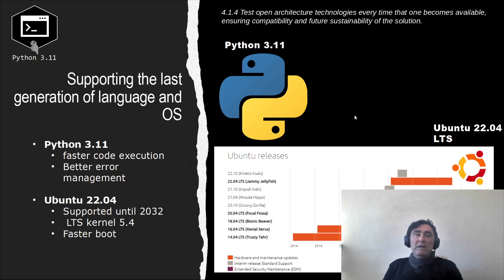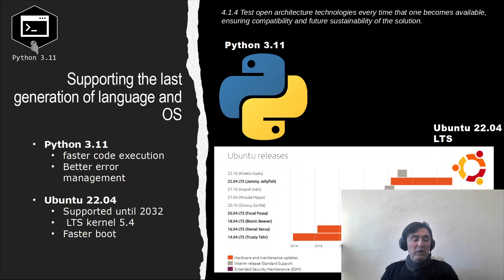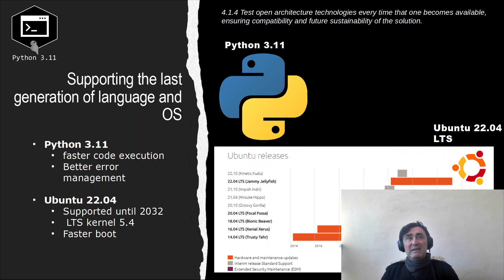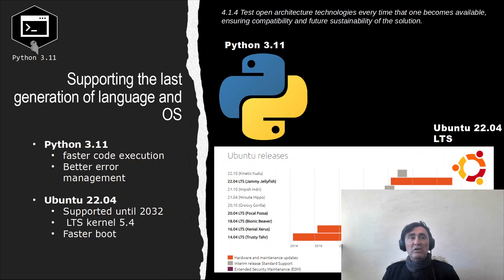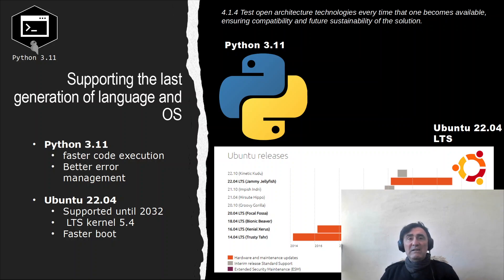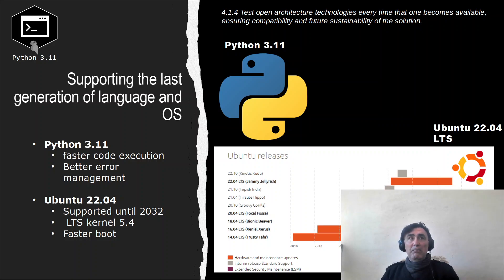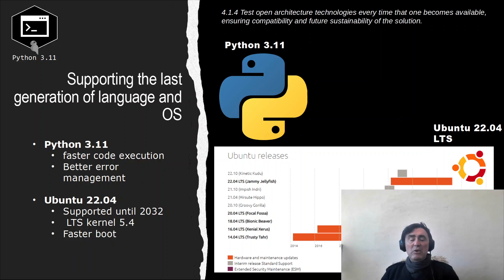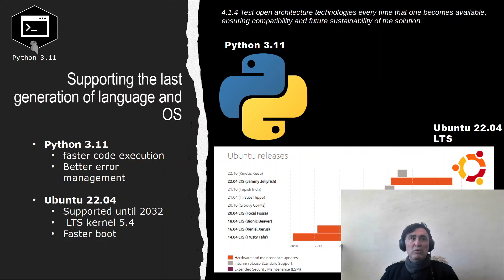FTS 2.0 Technology Introduction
in this video, we will be discussing how we used Python 3.11 and Ubuntu 22.04 to create FTS 2.0 a Situational Awareness server that can handle a high volume of data and provide real-time updates to clients.